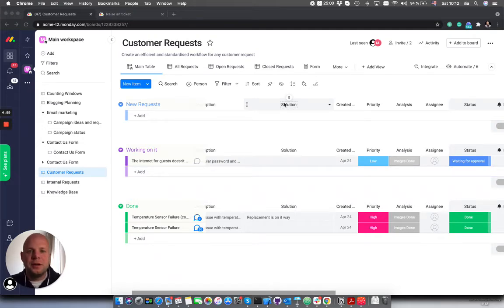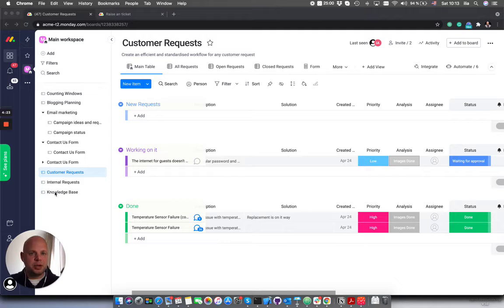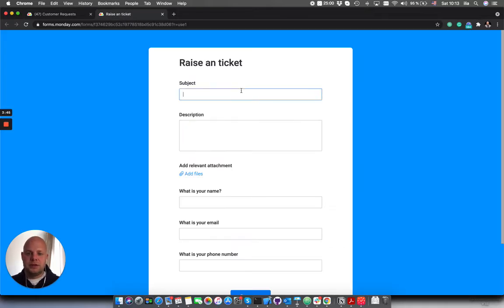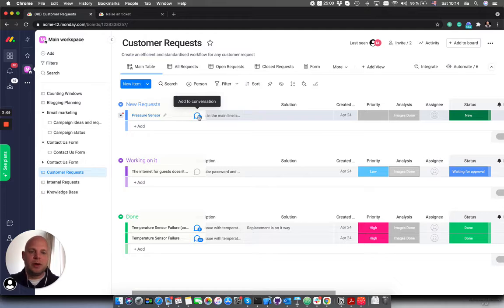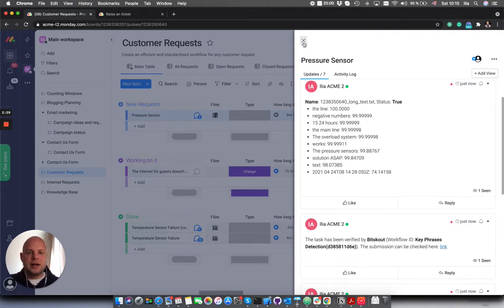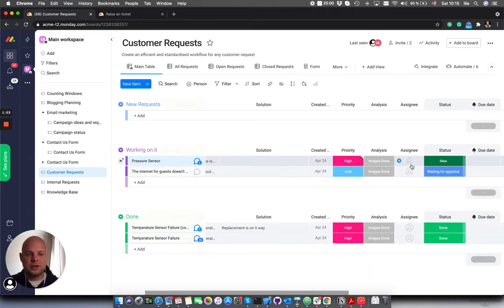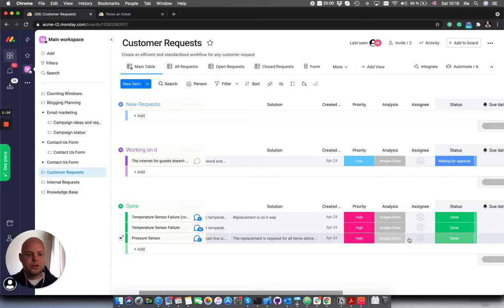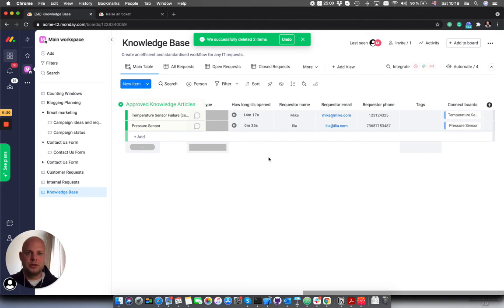Automating Knowledge Base Creation with monday.com and Bitskout No-code A.I.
In this video, we demonstrate how you can organize a process of building your knowledge base automatically with help of monday.com and Bitskout no-code A.I.

The key item here is the creation of a board and a form where all tasks are coming in. Bitskout A.I. is used to automatically generate keywords, analyze images and create machine-based taxonomy for your request that would allow you to classify your content.

You can use Bitskout to classify tickets, extract information from the description, create summaries and analyze photos.